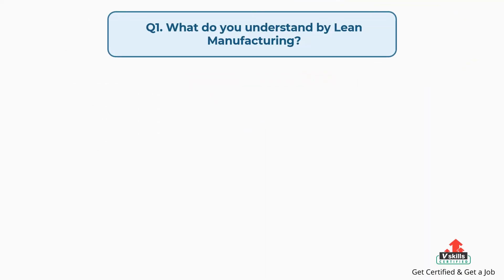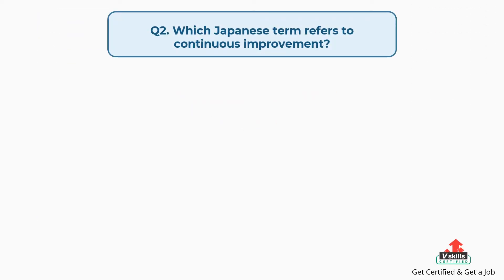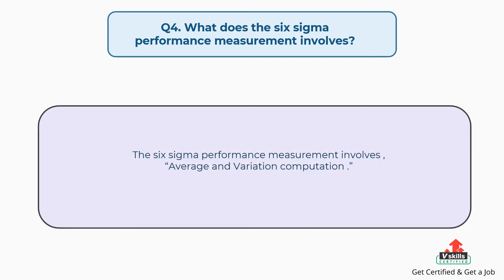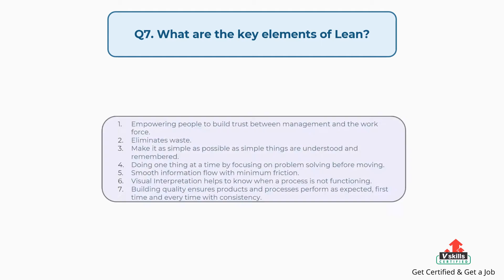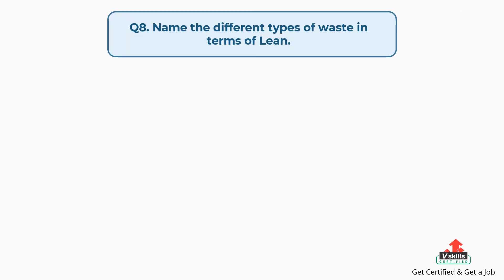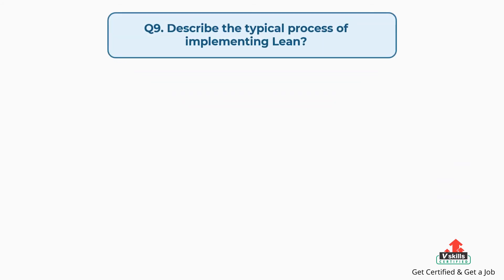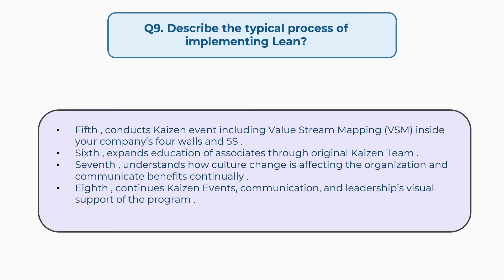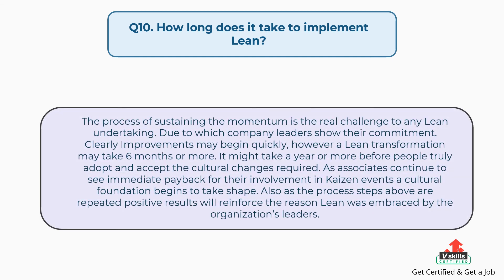Lean Manufacturing Interview Questions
Get ready to become a Lean Manufacturing Engineer. Learn to design, integrate, and improve manufacturing systems with Lean Manufacturing Interview Questions Now!